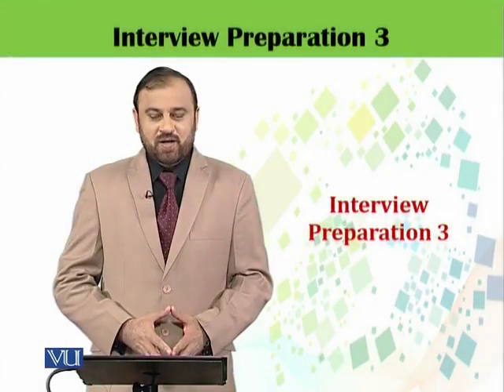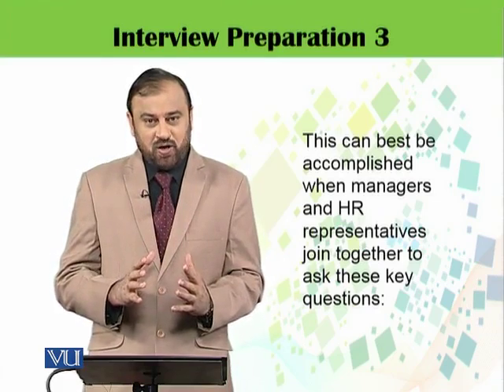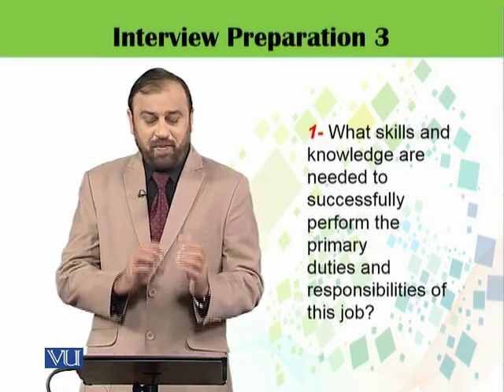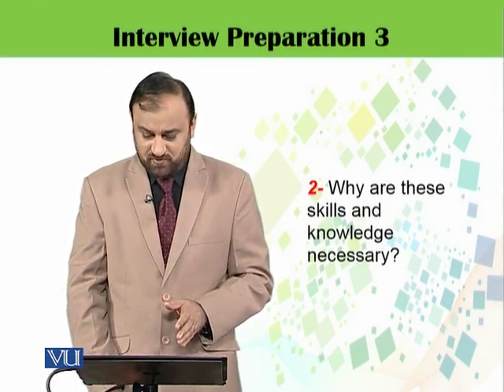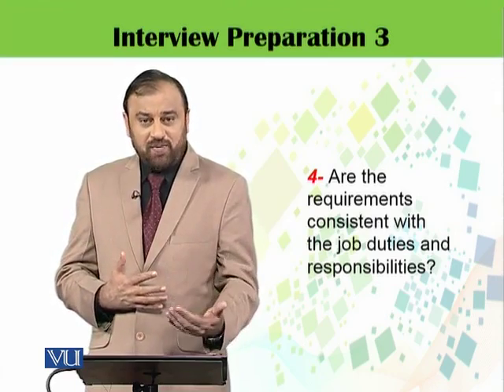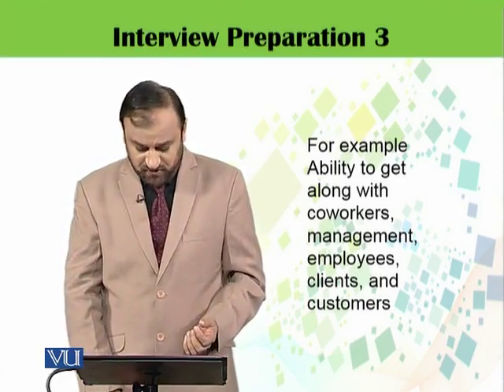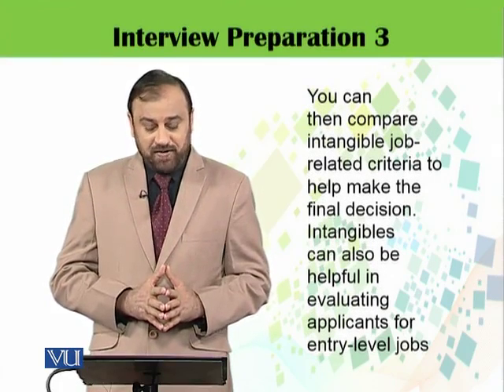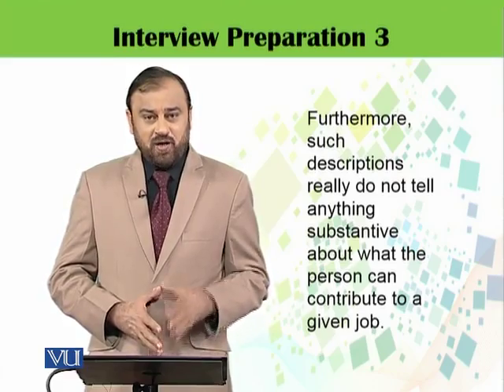HRM626_Topic147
HRM626 – Recruitment and Selection
Topic: 147